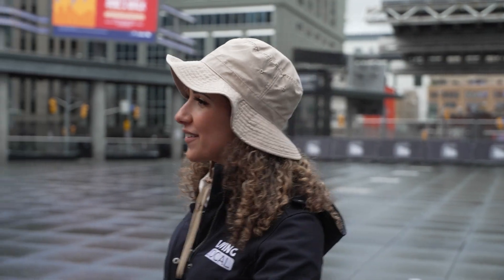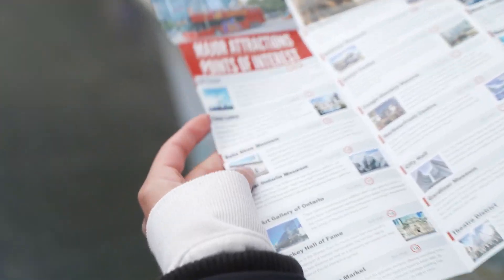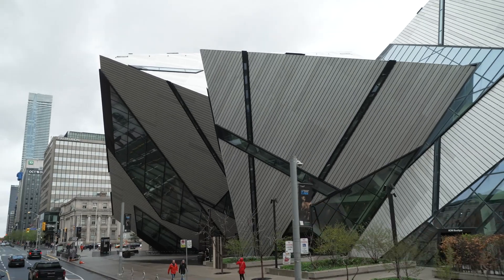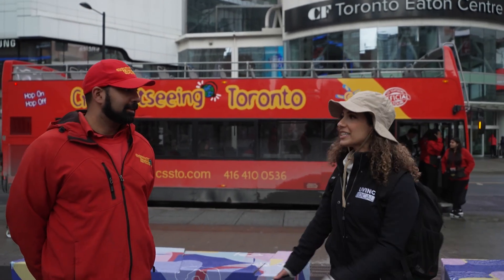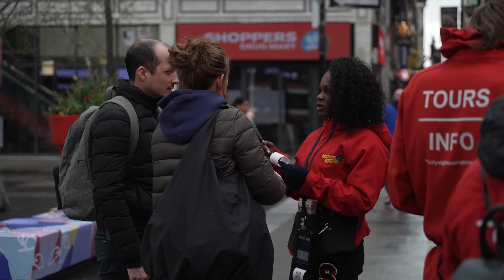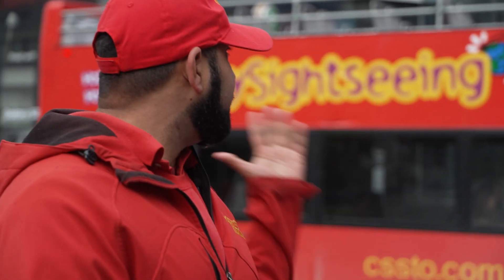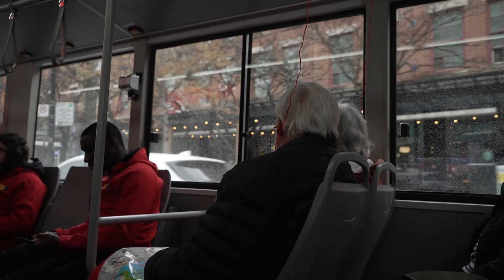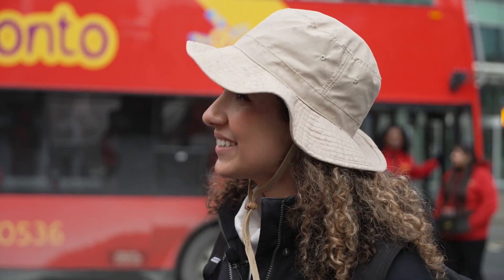Double Decker Bus Tour - City Sightseeing Toronto | Living Local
00:00 - ALL ABOUT CITY SIGHTSEEING TORONTO
02:57 - MEETING OUR TOUR GUIDE
06:20 - TAKING THE TOUR
09:03 - HOPPING OFF
09:37 - HOPPING BACK ON/OUTRO